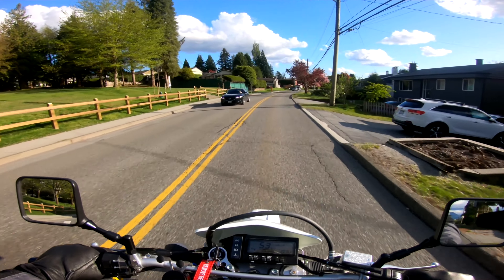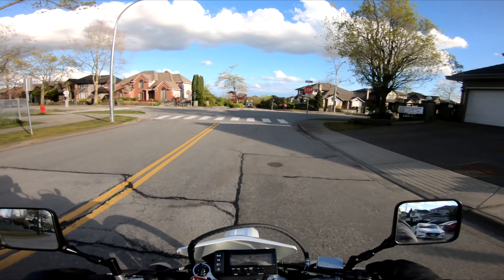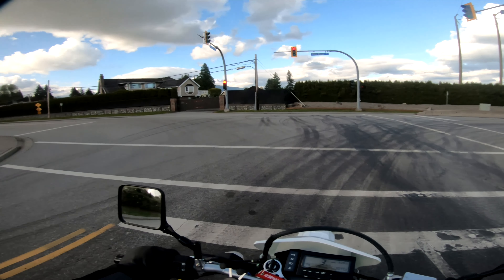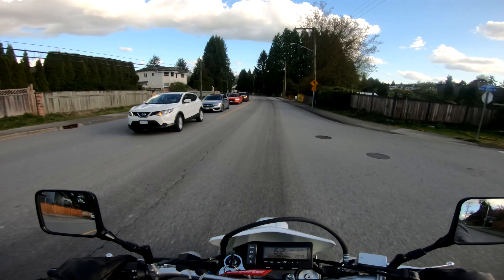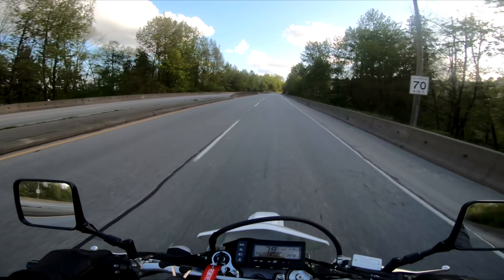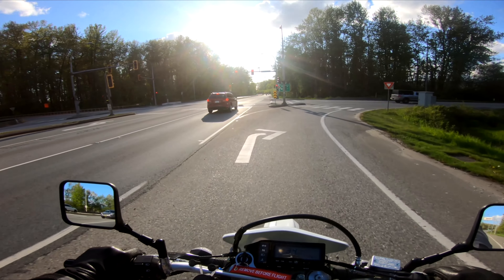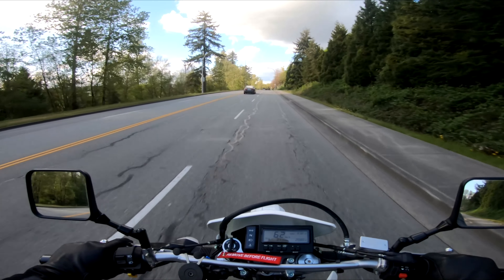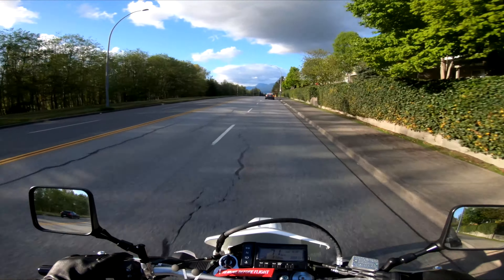Purple Panda Mic Motorcycle Audio Test 4K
Testing Purple Panda Lavalier Mic + GoPro Hero 7 Black.